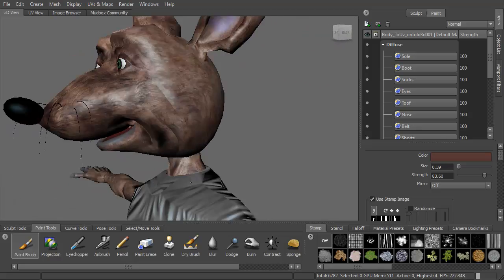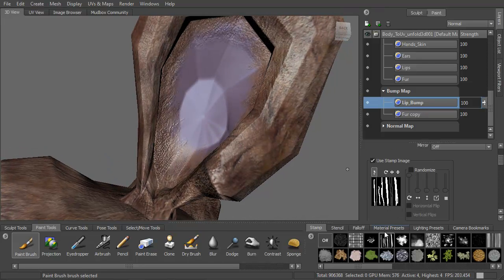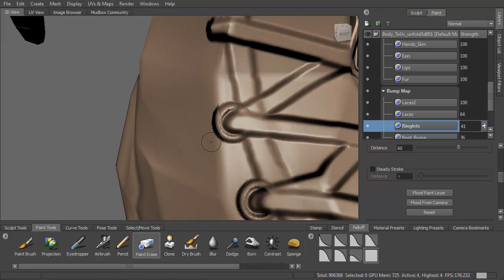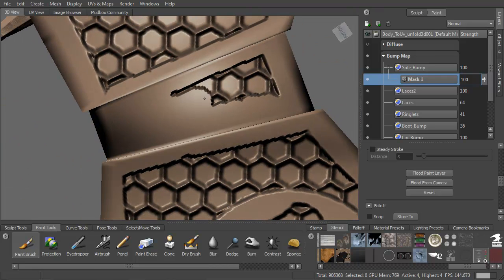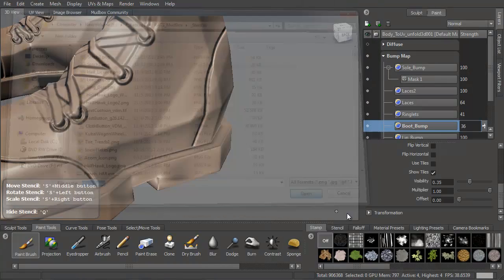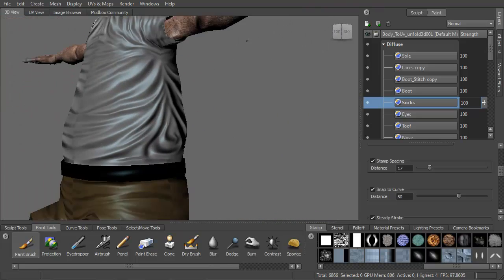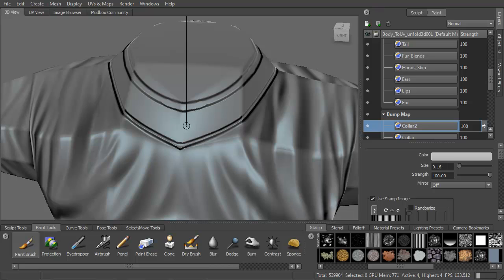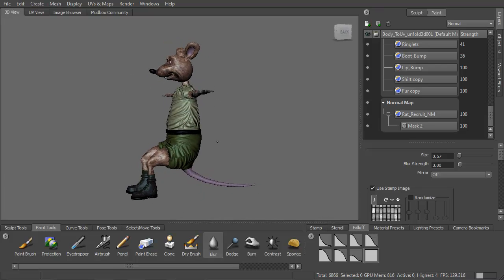Character Sculpting and Painting Tutorial Part 6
Part 6: Painting the bumps.

In this tutorial we will be sculpting and painting a character for use in UDK.

In some of the videos in this playlist, the audio does go out of synch a little and was lost in a few parts. I did my best to minimize those issues. Hopefully they're not distracting.